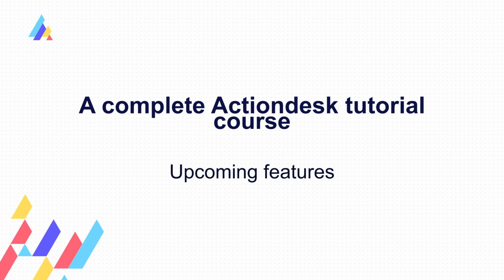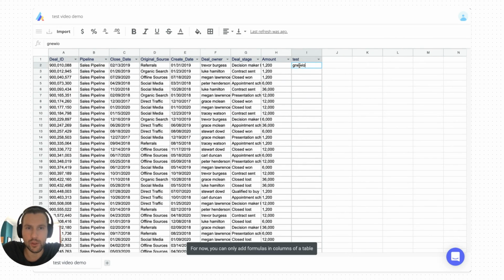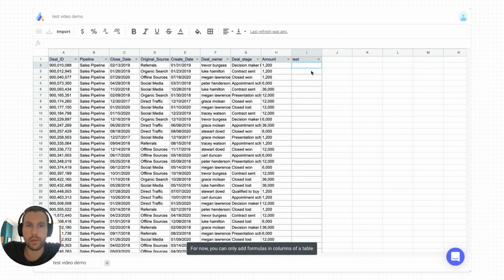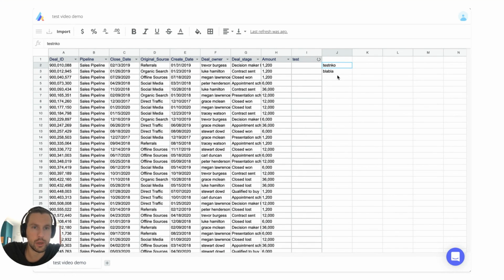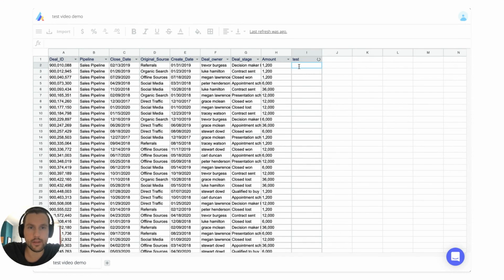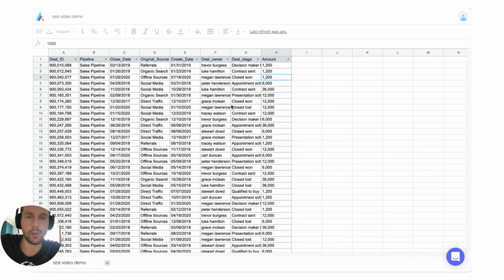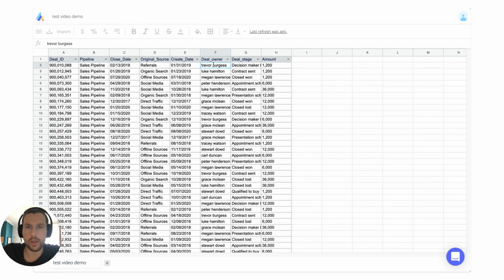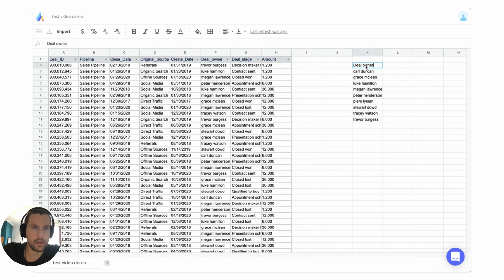3 Upcoming features in actiondesk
The Spreadsheet Superhero has arrived!
Say goodbye to the antiquated CSV copy paste mess.  Import all of your data from any source into the Actiondesk spreadsheet.
It automatically refreshes so that all you have to do is show off your new superpowers.

You're welcome 😉

📍A complete Actiondesk Tutorial Course⍟